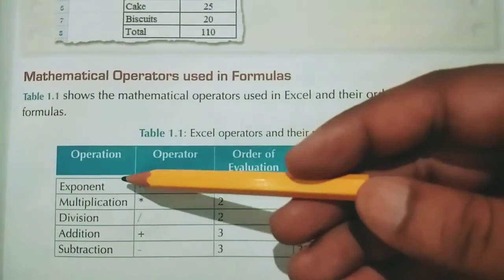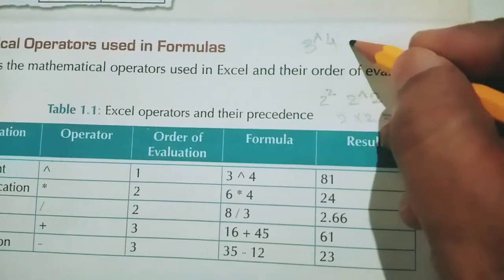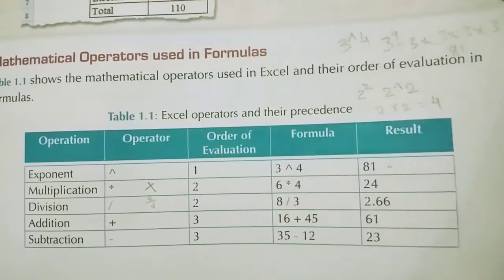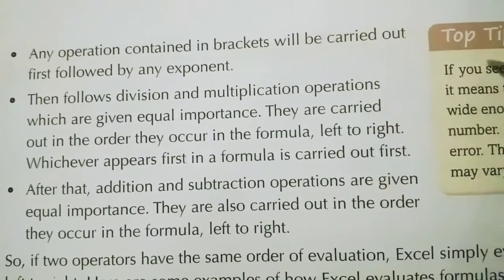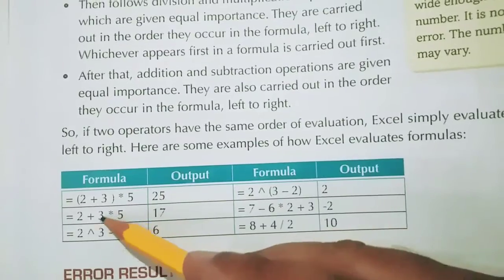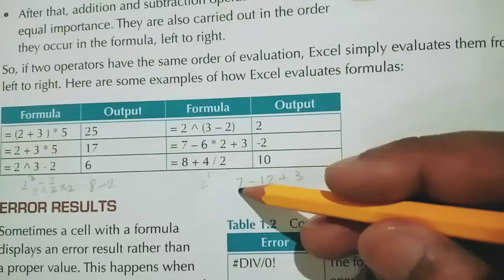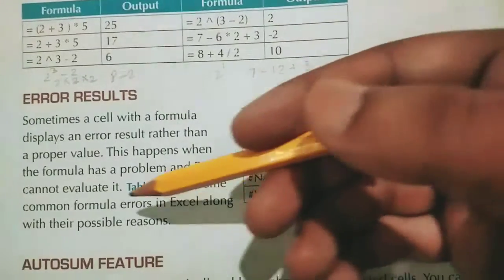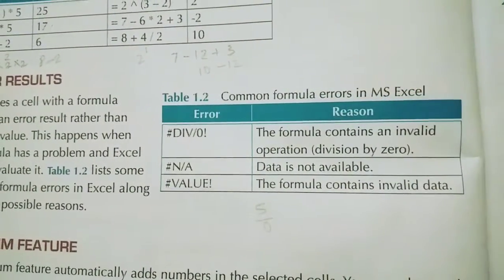Class 7 | Computer | Formulas in MS Excel | Video 3